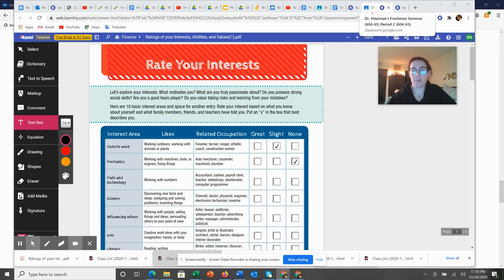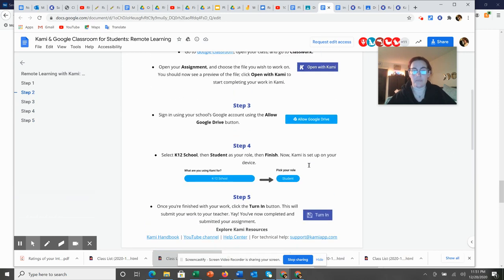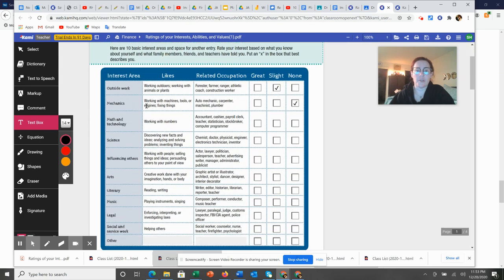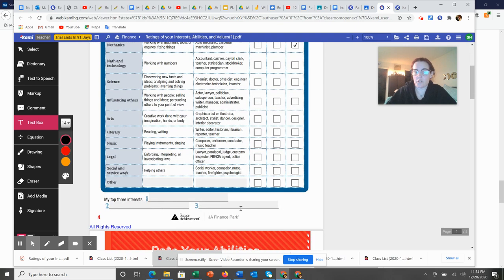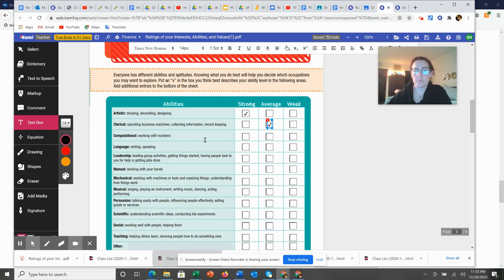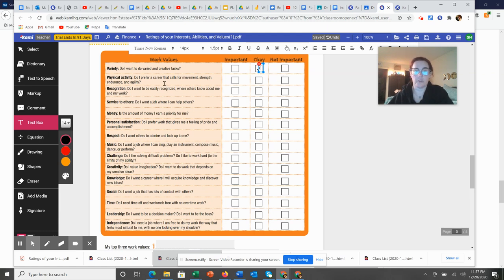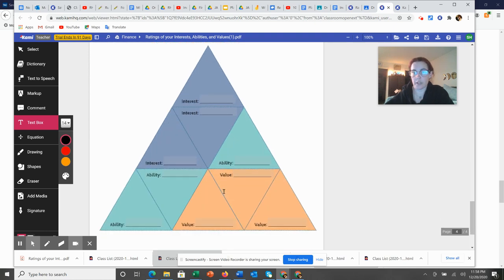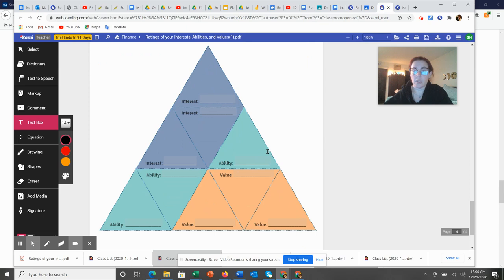Ratings Charts to Create your Worker Profile in Planning Your Future